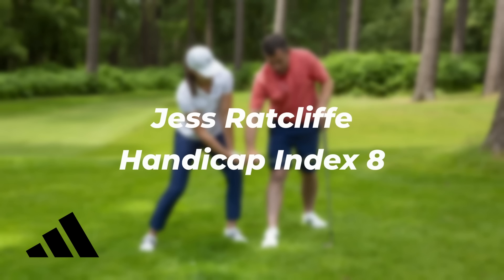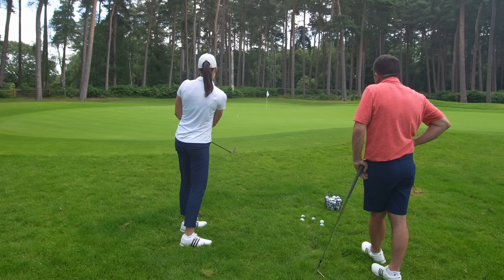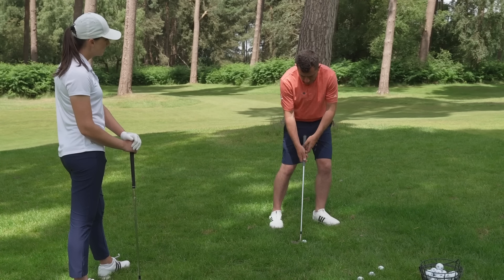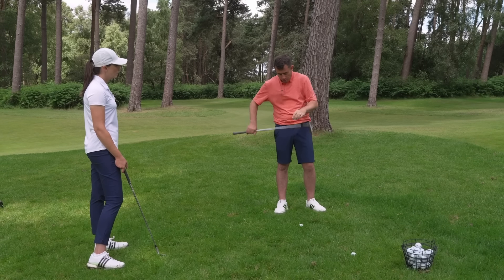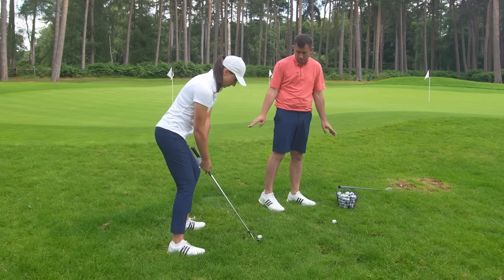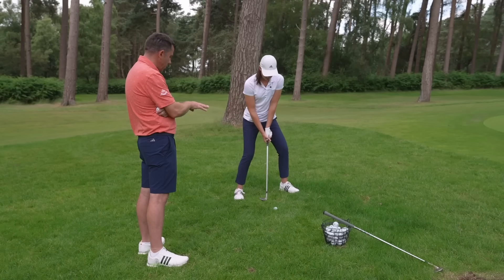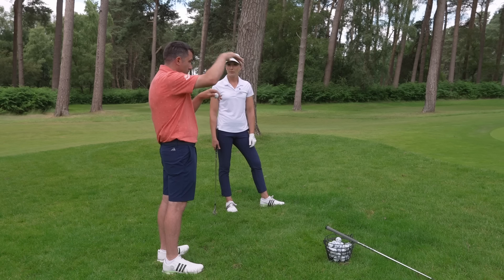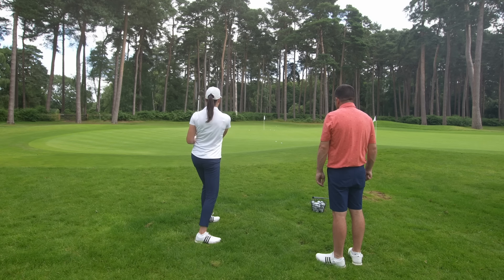DAN GRIEVE ON HOW TO ESCAPE BAD LIES! Lesson With 8-Handicap Jess Ratcliffe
In this video, 8-handicap index golfer Jess Ratcliffe gets a one-to-one lesson with Top 50 short game coach and YouTube sensation Dan Grieve to fix her problems when chipping from bad lies in the rough!

► We teamed up with adidas golf to create this video. Dan is wearing the Ultimate365 8.5 inch shorts from adidas to improve his shorts game.

► Video shot on location at Woburn Golf Club. for more information.

► For other videos and tips content, be sure to check out the instruction section on the Golf Monthly

► Do you struggle with your chipping and has any of this advice helped? 💬